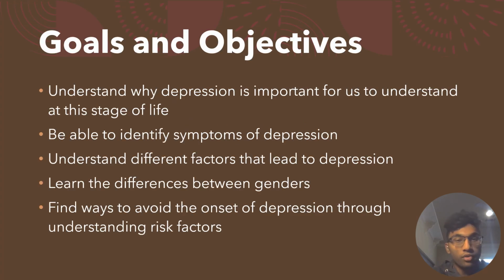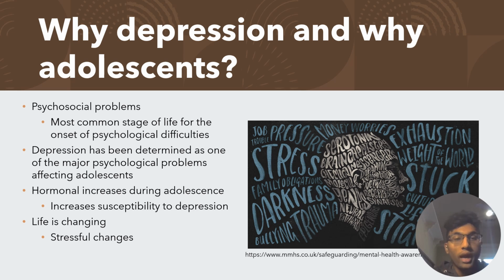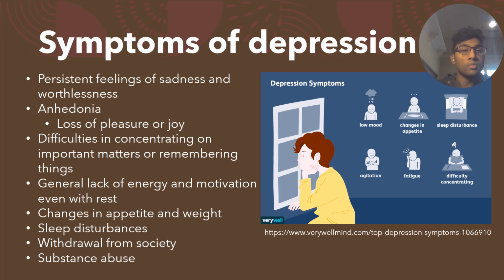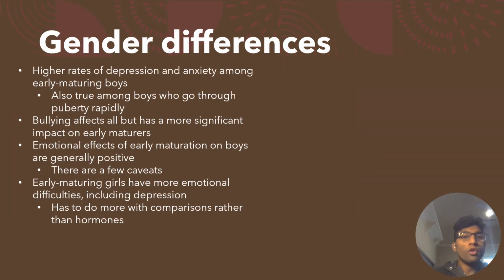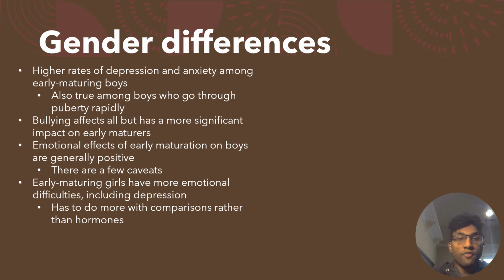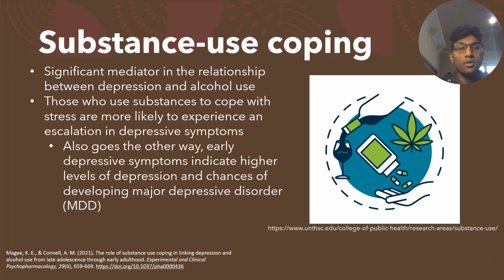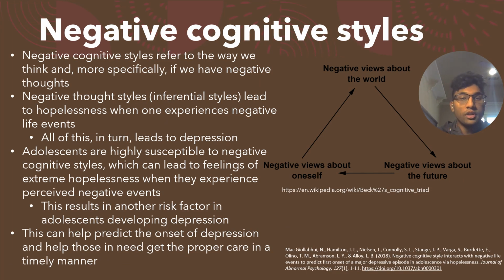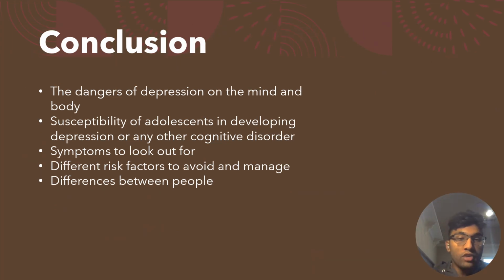PSYC 36a - Video Presentation